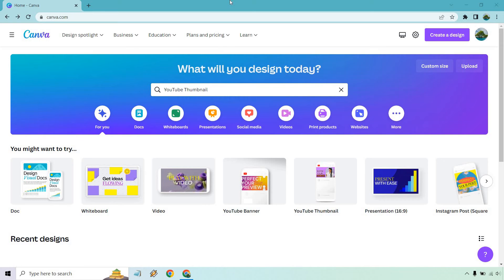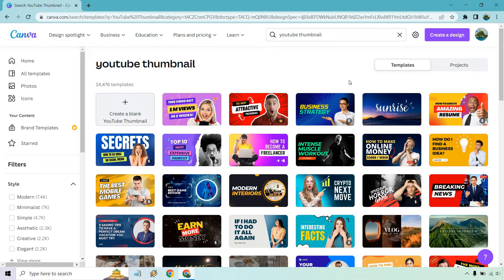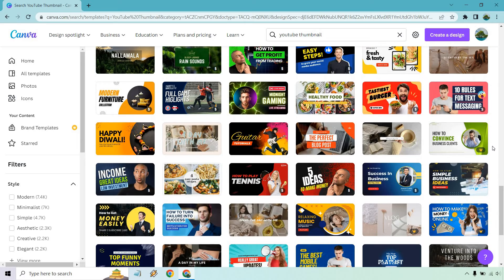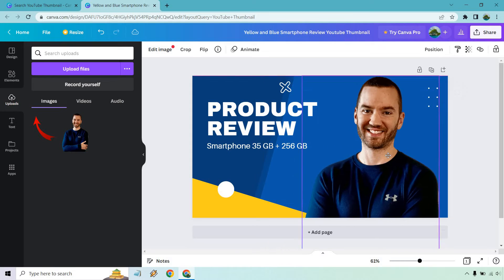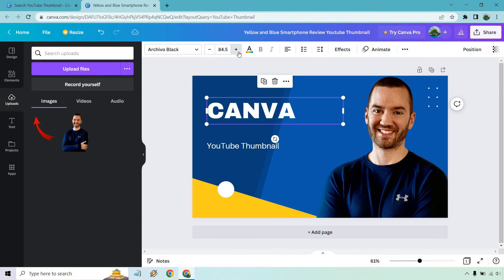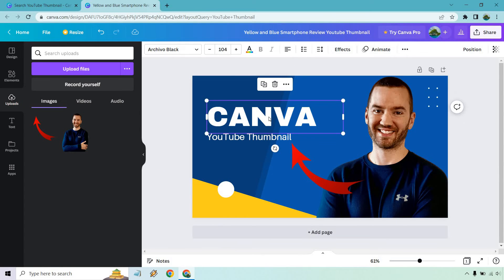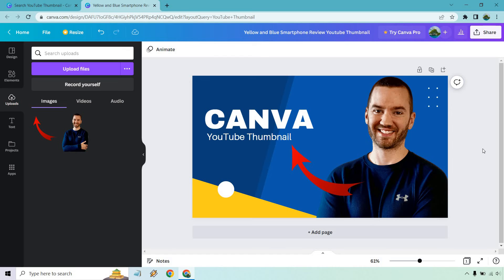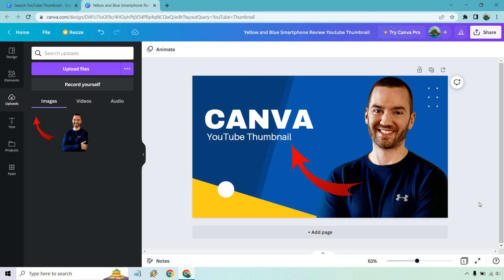How To Make A YouTube Thumbnail With Canva (YouTube Thumbnail Tutorial)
Canva YouTube Thumbnail Video

In this video, you'll learn how to make a thumbnail for your YouTube videos using Canva. You'll be able to create an attention-grabbing thumbnail that will help your videos rank higher on YouTube!